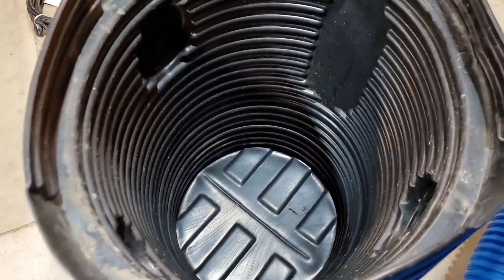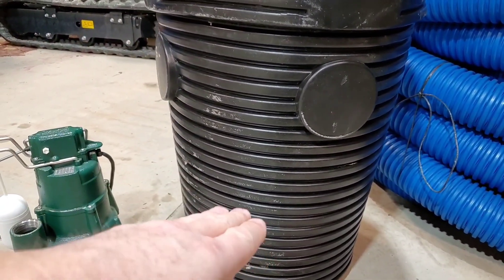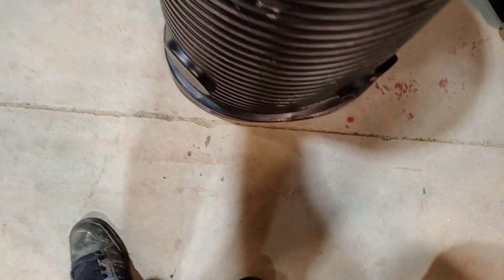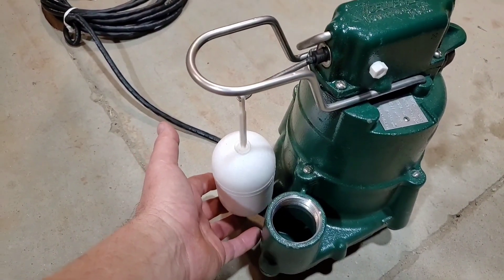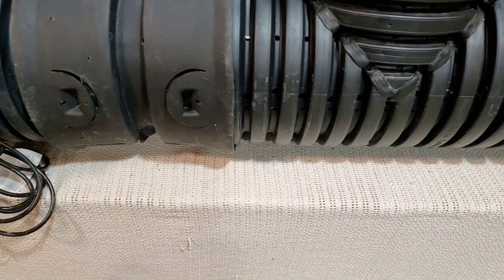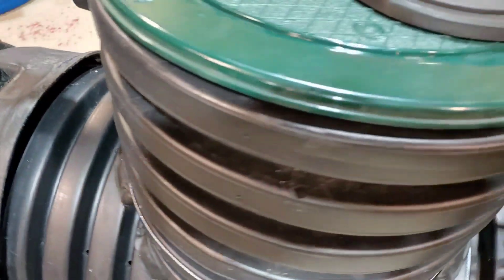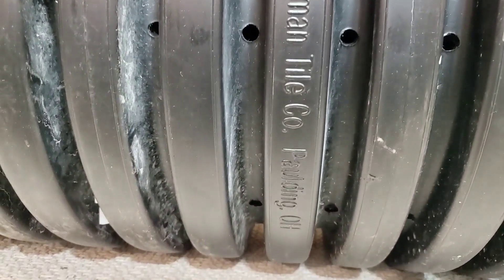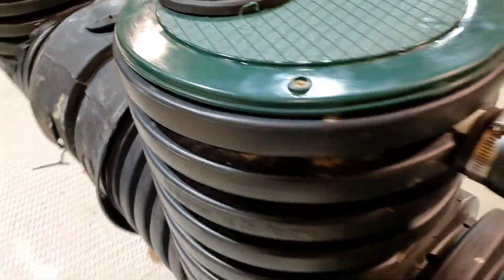Dos & Don'ts of Backyard Sump Pump Systems [ Extend Pump Life & Reduce 80% of Pump Cycling ]